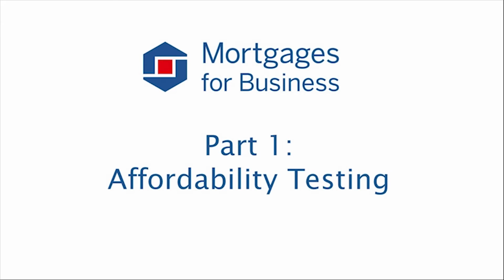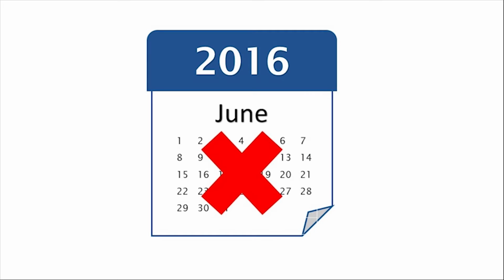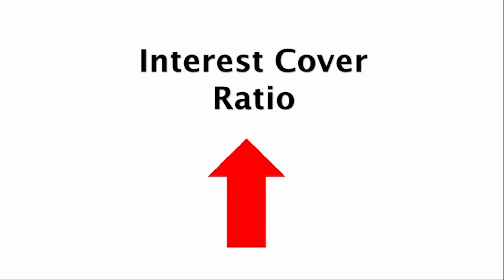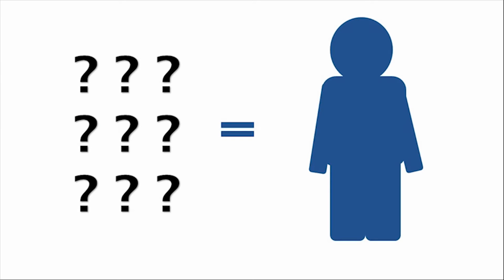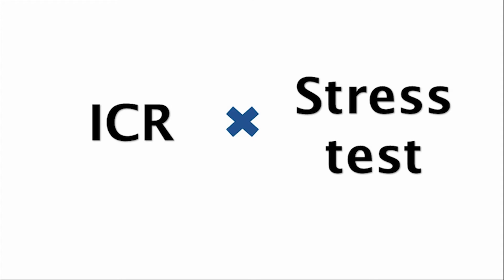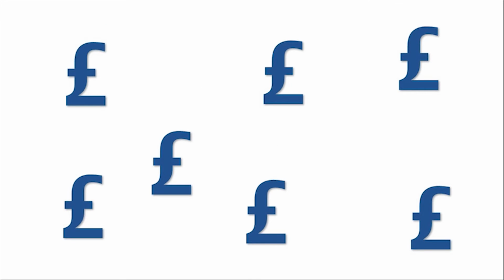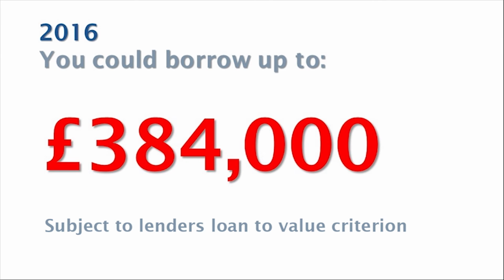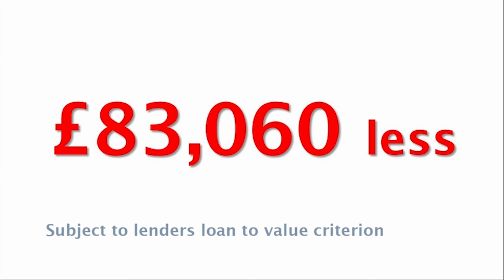How changes to buy to let underwriting standards will affect landlords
Part 1 - Affordability testing.
Find out how the changes to buy to let underwriting standards from January 1st 2017 may have a huge impact on how much you can borrow.